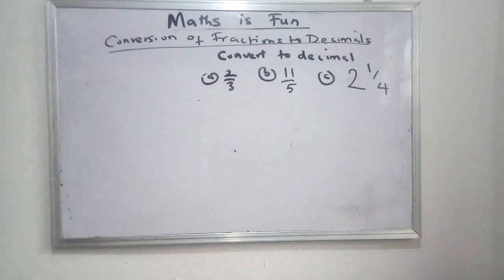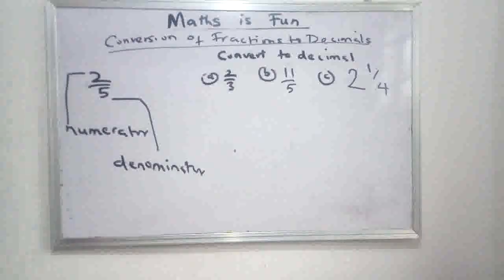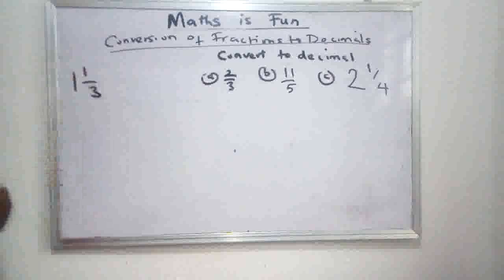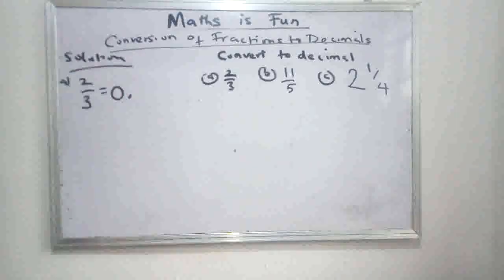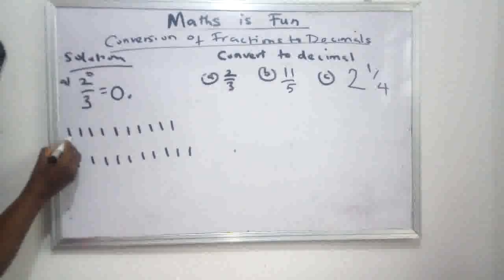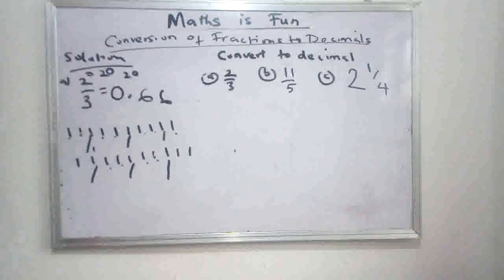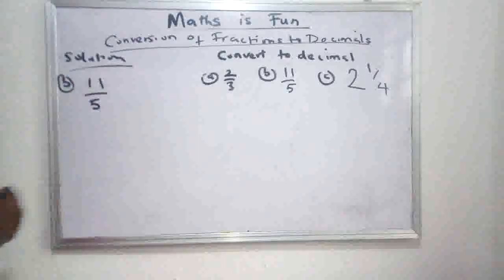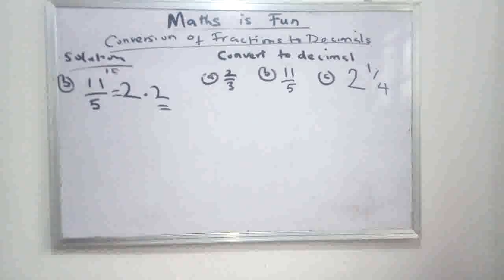Fraction to decimal solutions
Watch how we make converting fractions to decimals a breeze. Get ready to ace your math tests